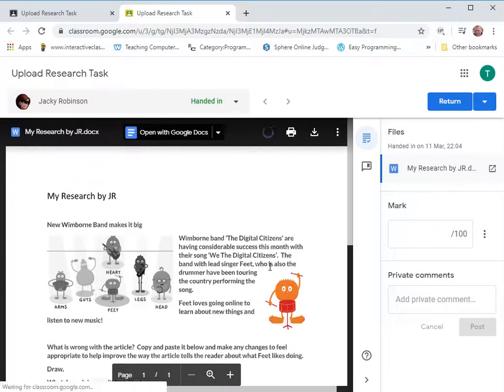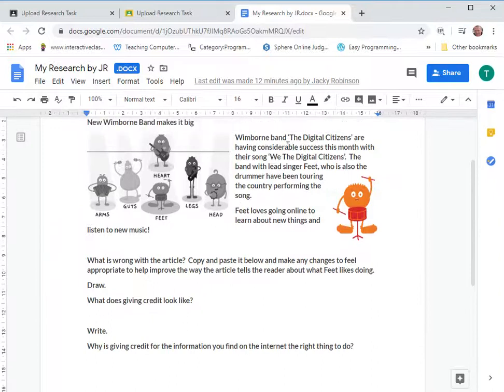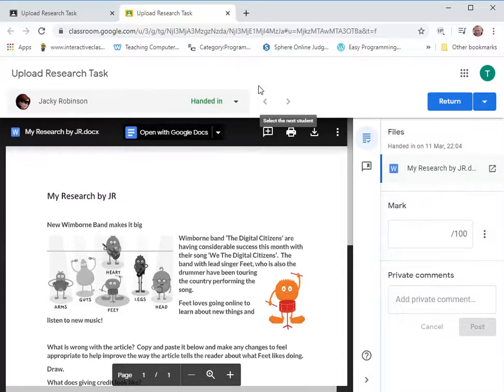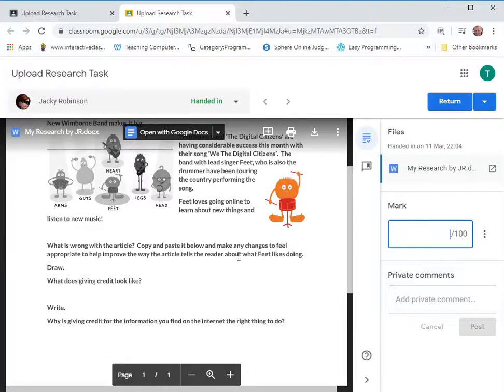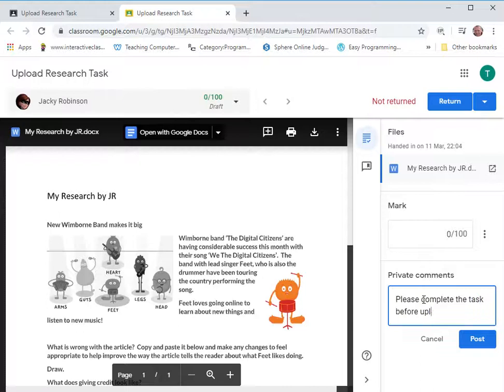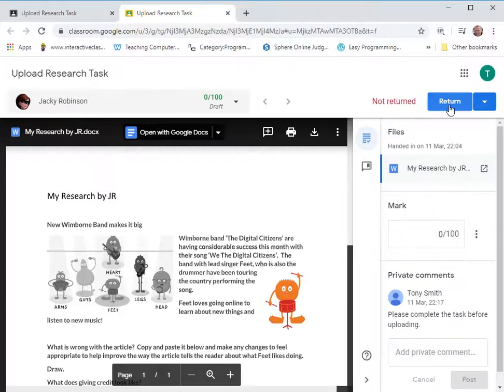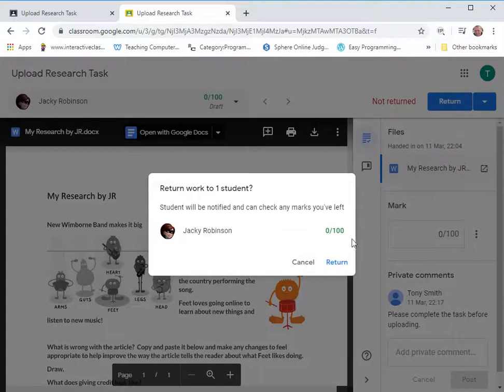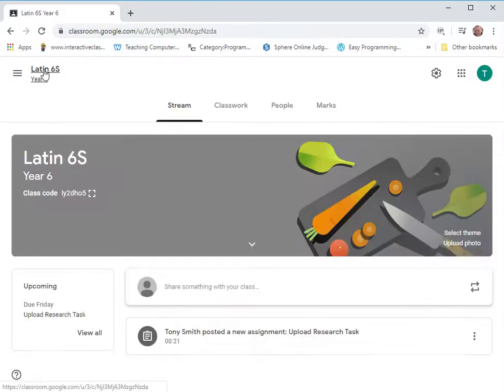Google Classroom - 2 of 3 - Assessing Work